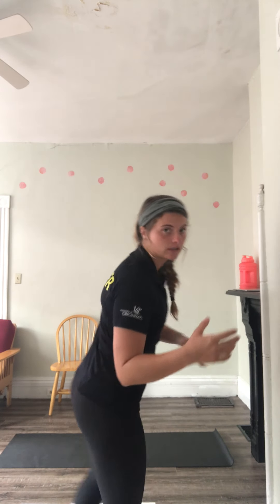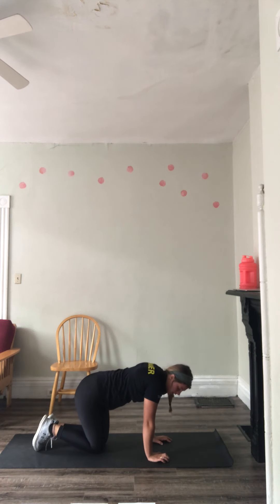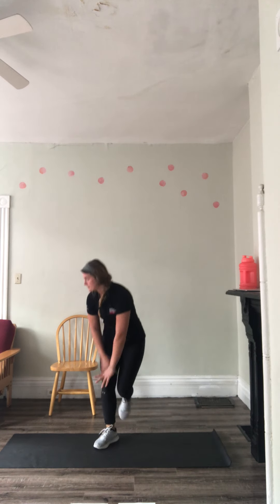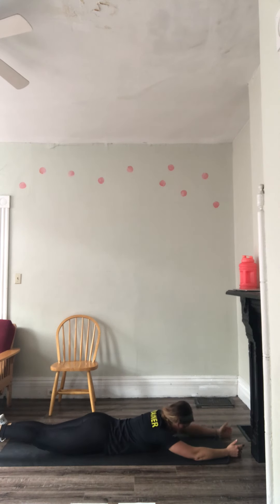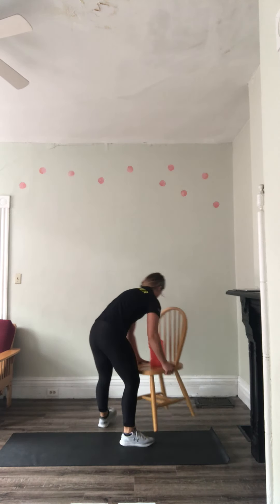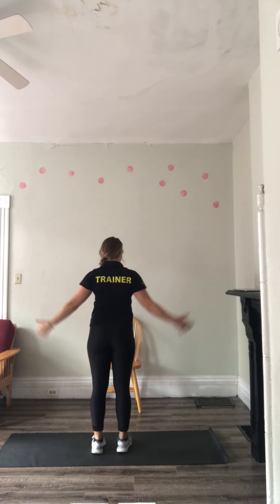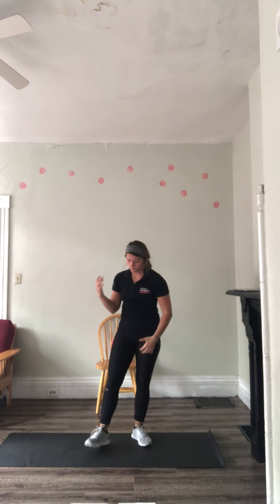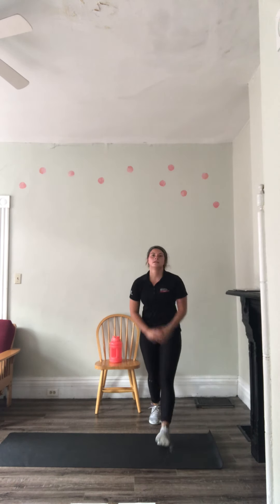Personal Training Workout with Kaitlyn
Warm-up: Complete each exercise for 30 seconds for 2 rounds
Cat Cows
Jumping Jacks/ Walking Jacks
Hip Circles
5 minute Circuits doing AMRAP (as many rounds as possible)
Do Circuit 1 for 5 minutes
Take a 1 minute break
Do Circuit 2 for 5 Minutes
REPEAT

Circuit 1
12 Tempo Body Weight Squats
12 Push-ups (Wall, Knees, or Normal)
12 Crunches
12 Bird-dogs
12 Spider Plank same knee to elbow then opposite knee opposite elbow (6 each side)
Circuit 2
 10 Shoulder Taps (5 each side)
 10 Glute Bridges
 10 Dead-Bugs (all together)
10 Lunges (5 each leg) (can be supported)
10 Superman

Cool Down:
Hold each move for 30 Seconds
Hip Flexor Stretch (left and right)
Forward Bend
Cradle Stretch (lower back)
Child’s Pose